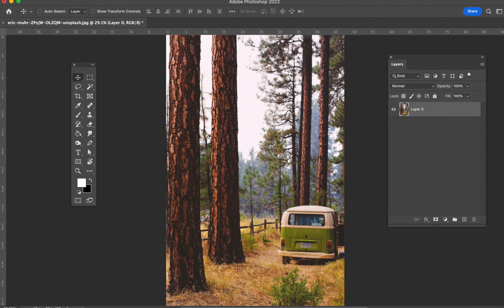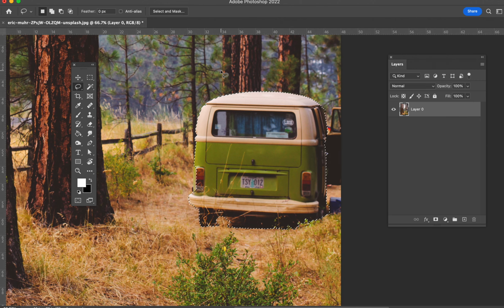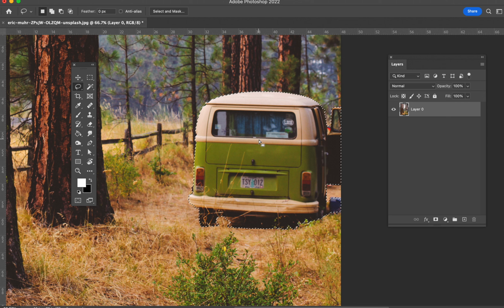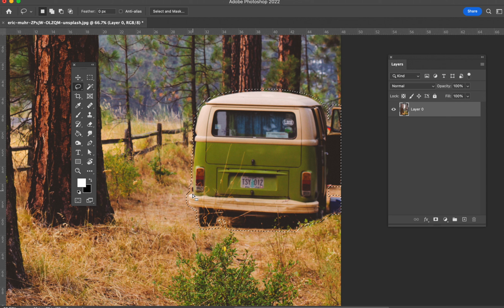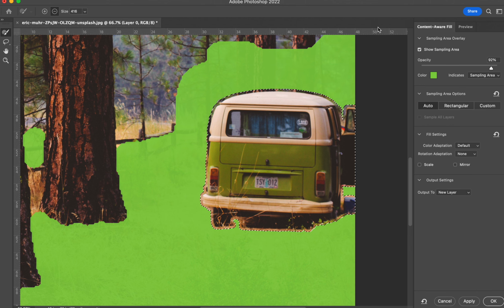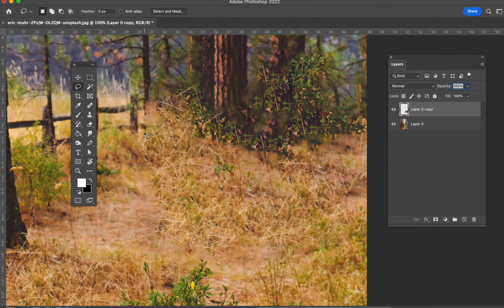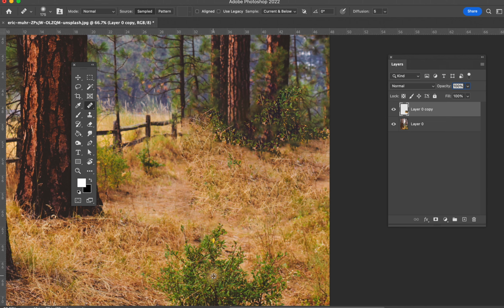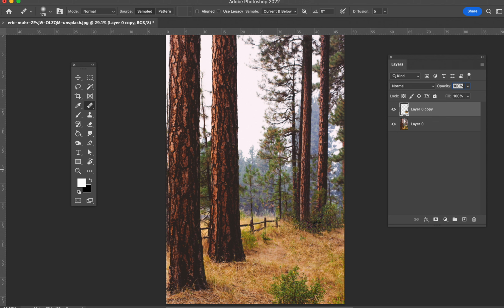Content Aware Tool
How to remove any object in Photoshop with the content aware tool